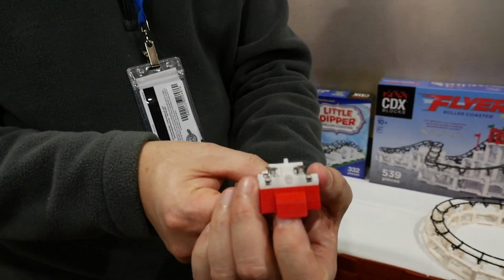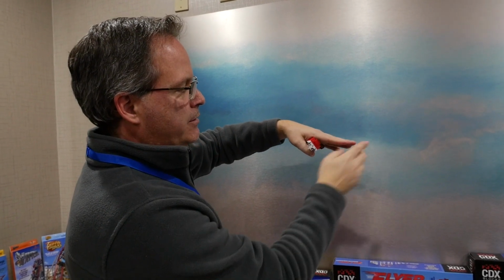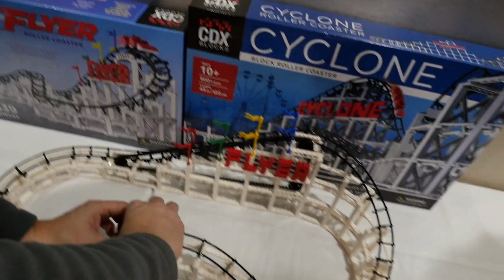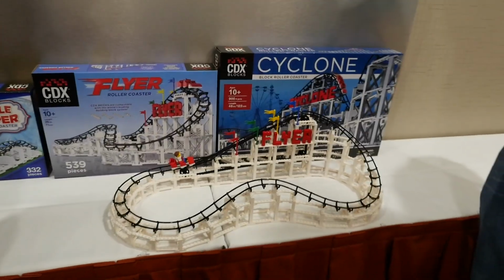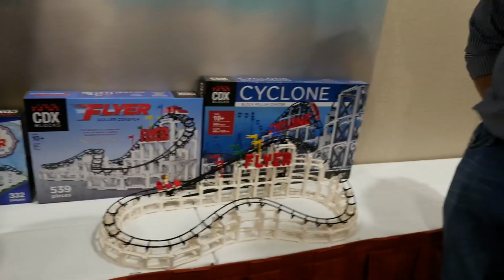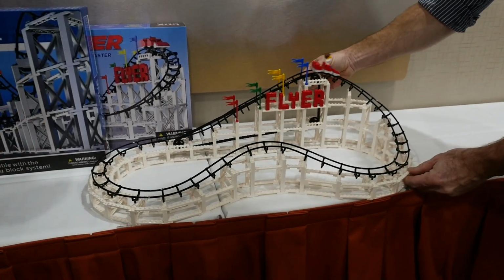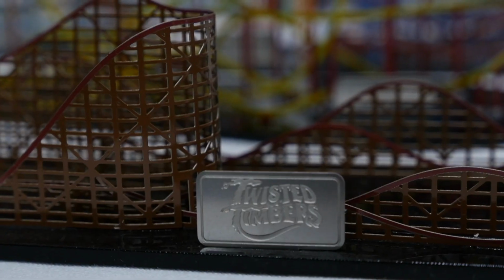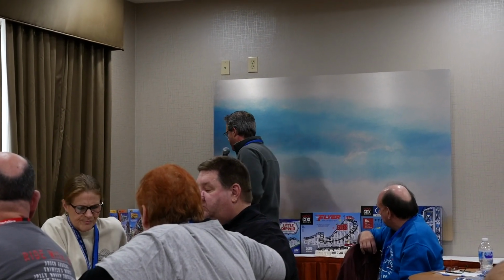CoasterDynamix Presentation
Jack Rimer, President of CoasterDynamix, gives an overview of the company's history and future trajectory.